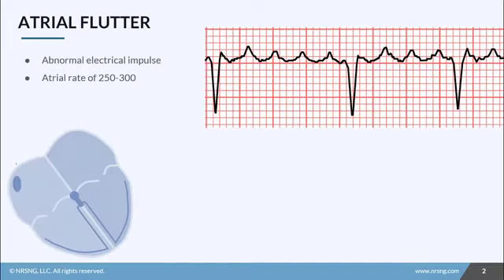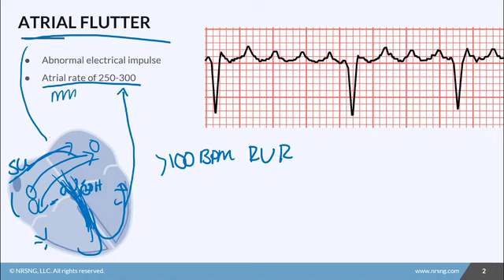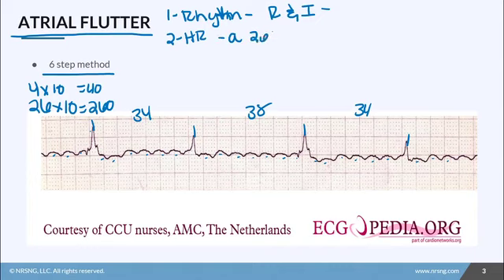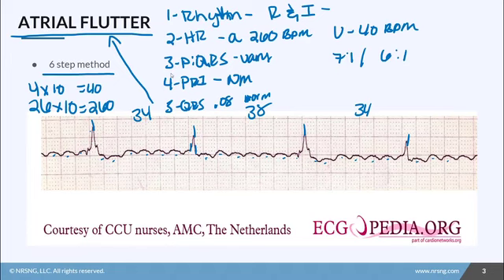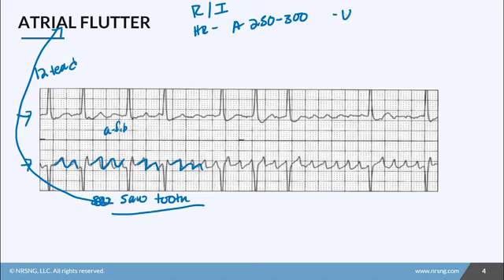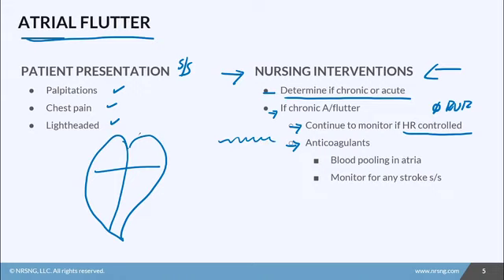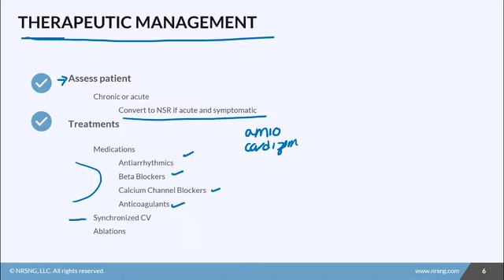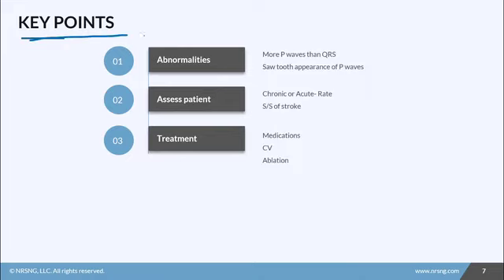03.04 Atrial Flutter